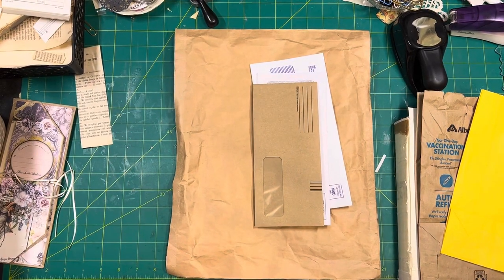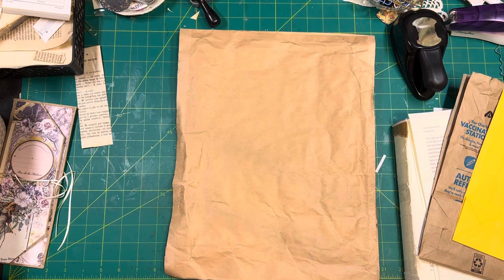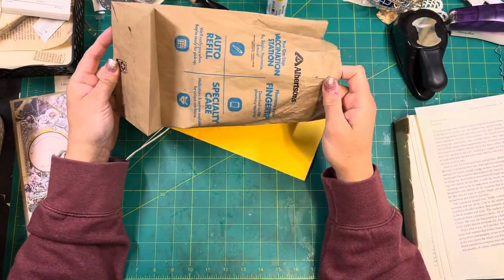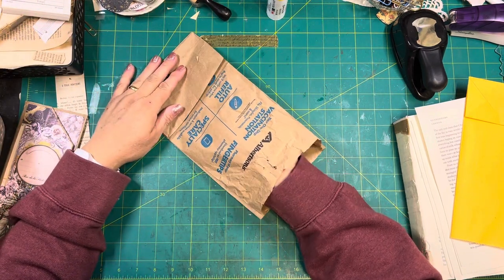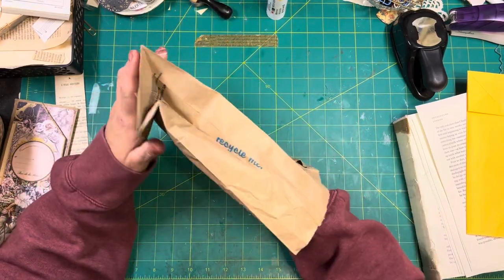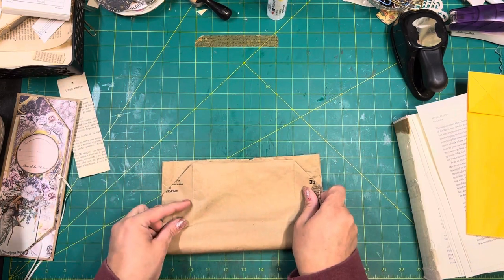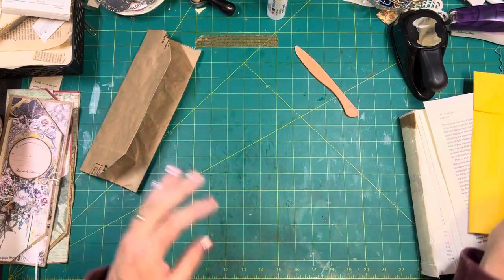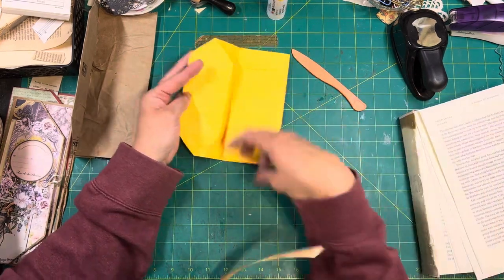Craft with me - Paper Bags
YouTube channels I use for inspiration:

    @ 507 Willow House Journals
 Tracy @ Tracy Fox Creative
 Pam @ The Paper Outpost
 Amy @craftycat
 Wendy @wendysjournal adventure
 Donna @twistedpaperstudio

Etsy shops I use:
 Roxy Creations
 Medieval Mirage
 Tracie Fox

 Amy @craftycat
 Wendy @wendysjournal adventure
 Donna @twistedpaperstudio

 Roxy Creations
 Medieval Mirage
 Tracie Fox